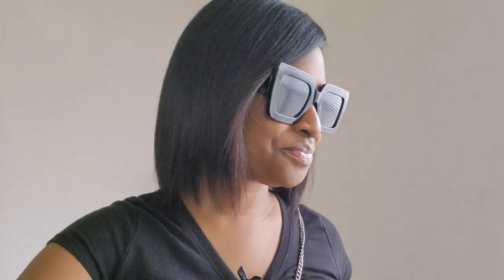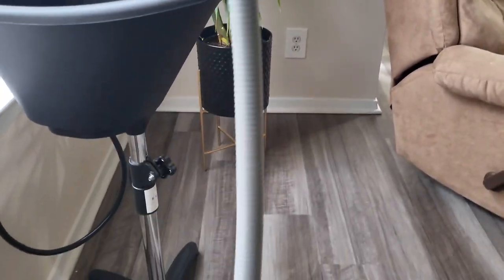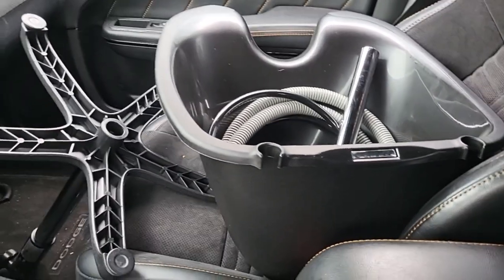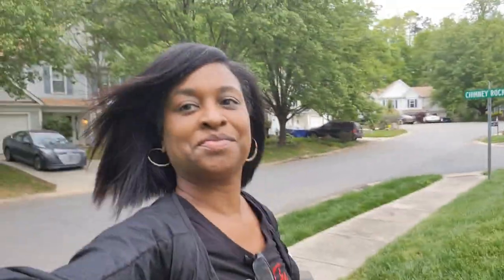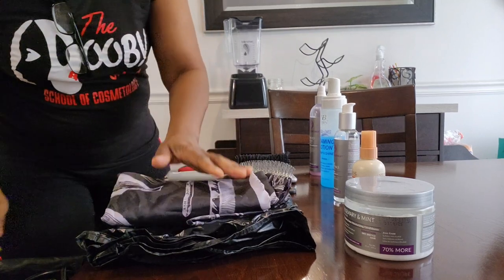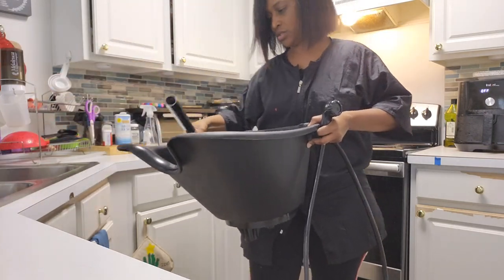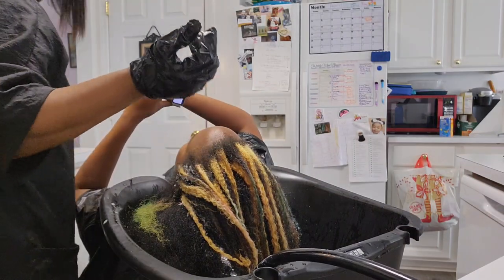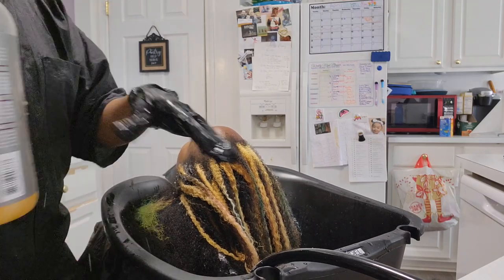USING MY PORTABLE SHAMPOO BOWL FOR THE 1ST TIME!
Here is the link to the portable Shampoo Bowl!

Dompel washing unit, portable shampoo basin, includes drain hose and Faucet with hose, adjustable height, light supports, Model: Facile 1890